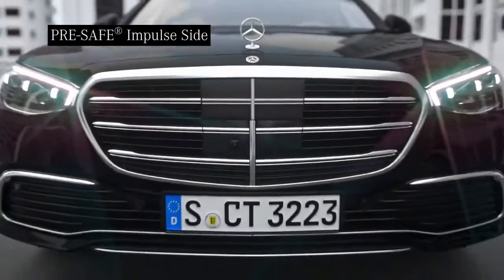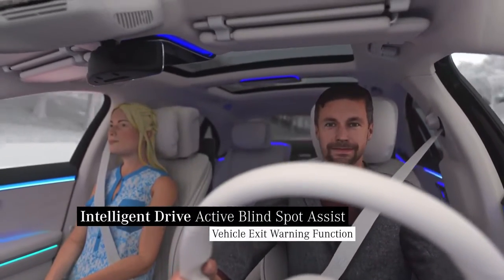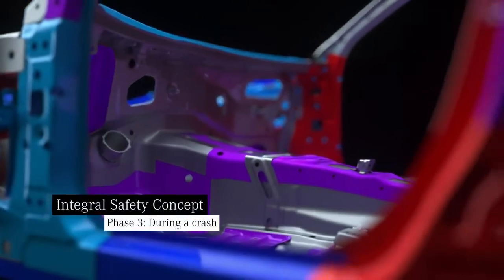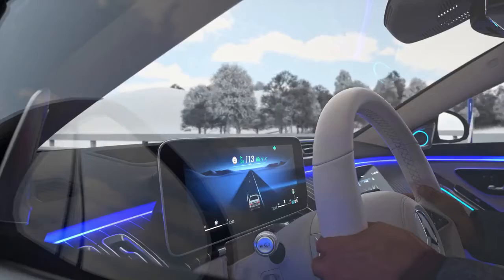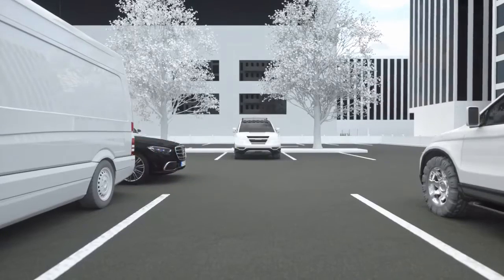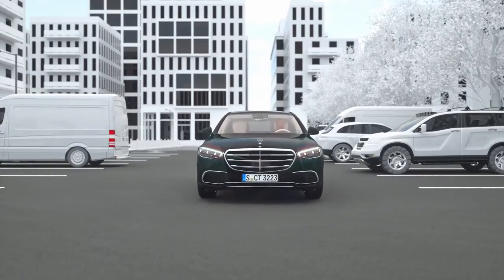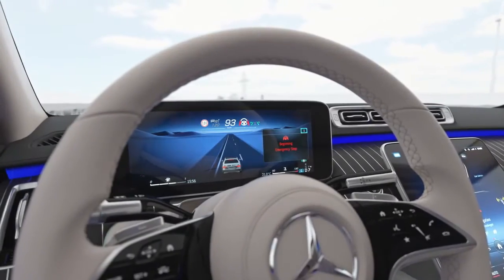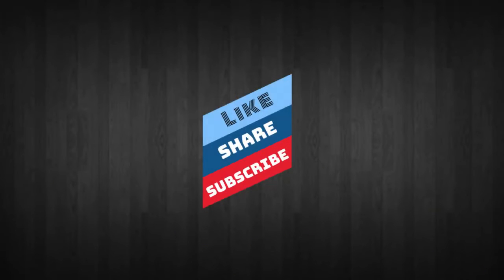Mercedes S Class 2021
2021 Mercedes S Class   INTELLIGENT DRIVE Safety Features Explainedv